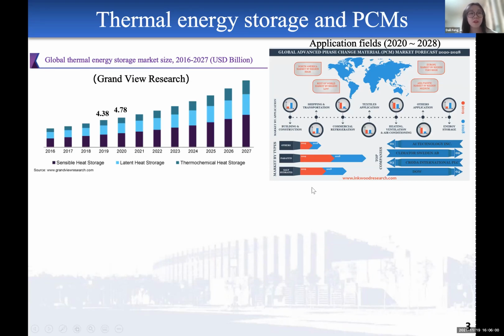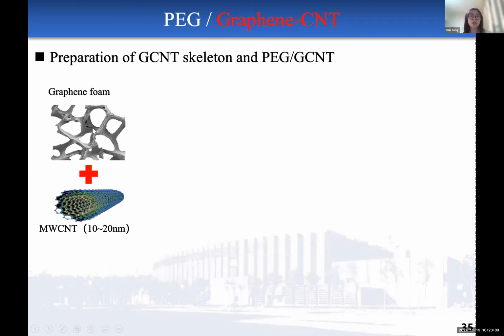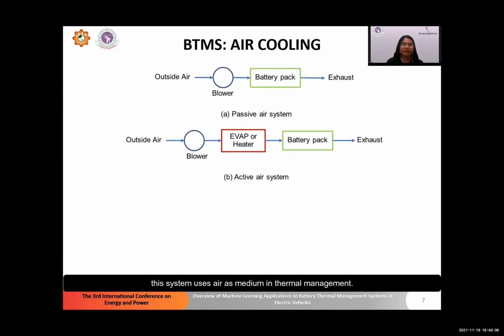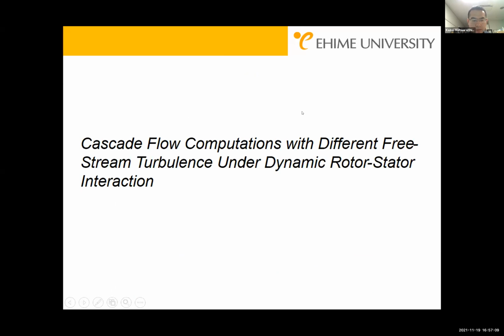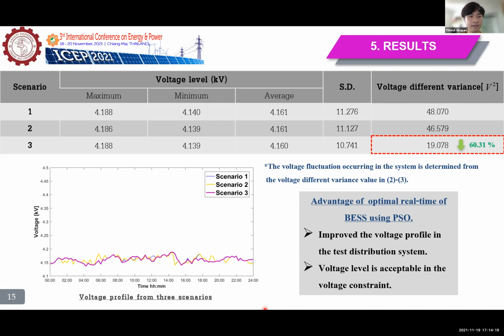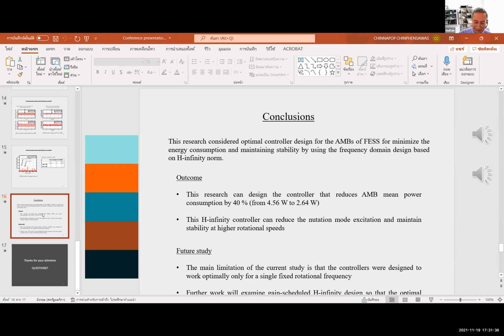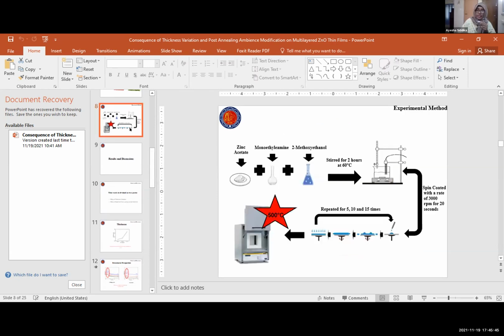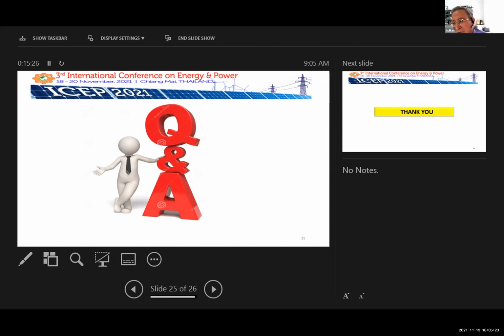3rd ICEP 2021 - Session #10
The 3rd International Conference on Energy and Power (ICEP2021):  organised by Chiang Mai University, Thailand and Zhejiang University, China in association with the Australian Society of Energy and Power (ASEP) from 18-20 November 2021.